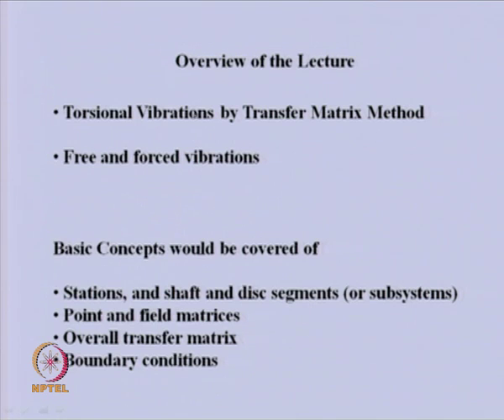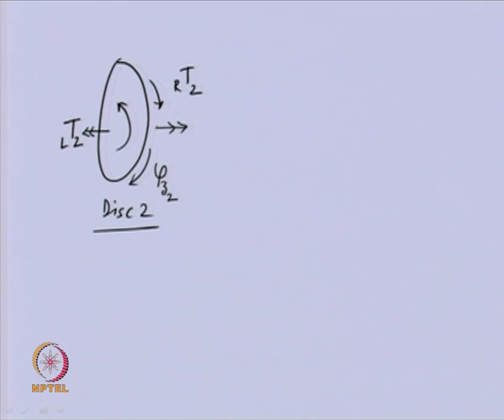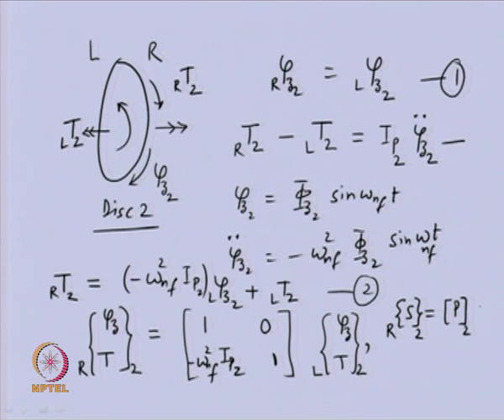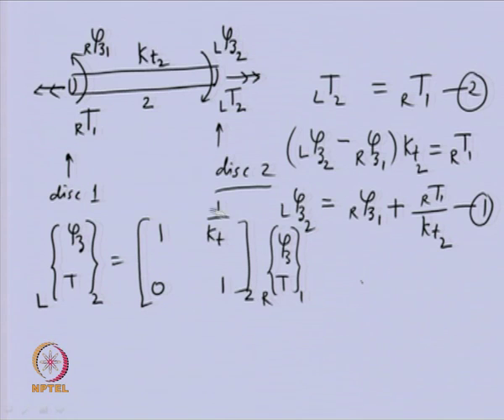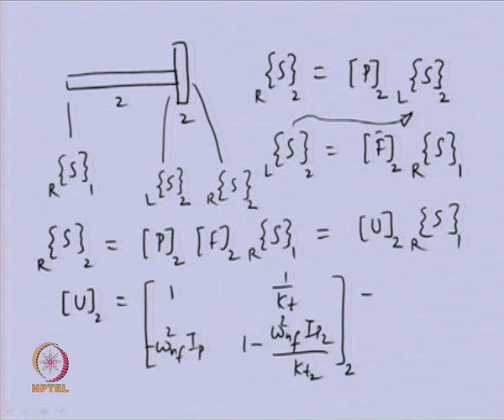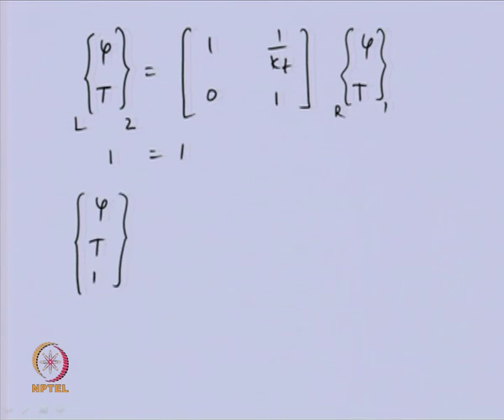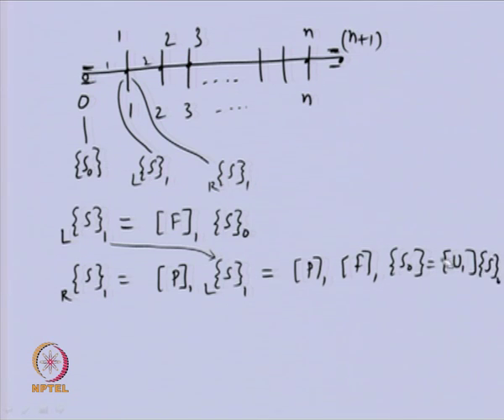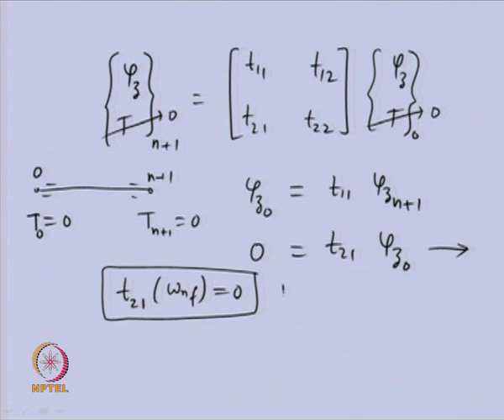Mod-05 Lec-03 Transfer Matrix Approach I